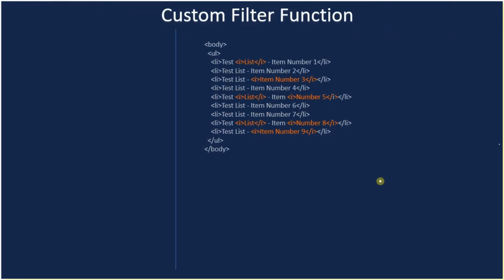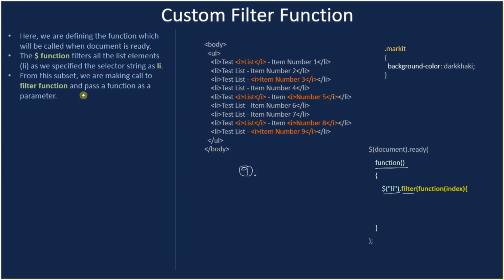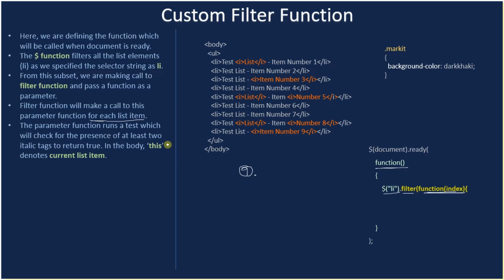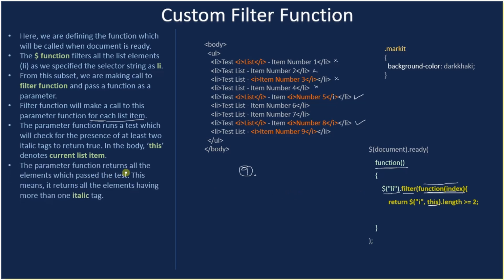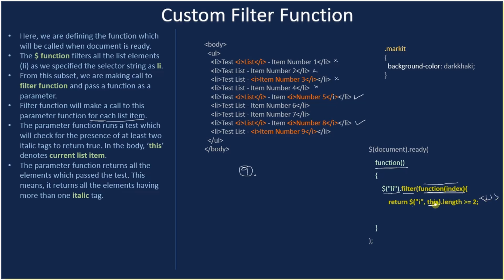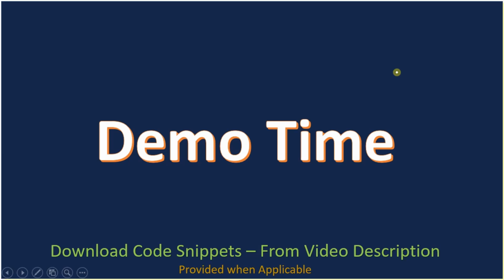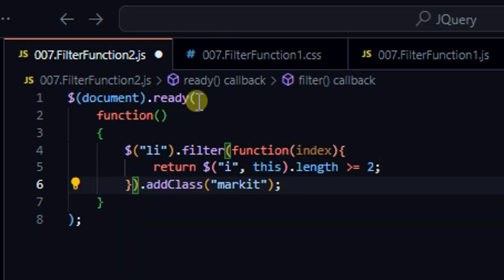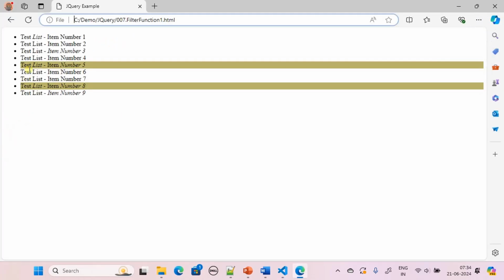Selectors | Part 9 - Function Arg to a Filter Function | JQuery Tutorials #16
In this JQuery Tutorial, we will learn how to use the Filter Function to filter DOM Tree elements. This time, we use custom function as an argument to the Filter Function.